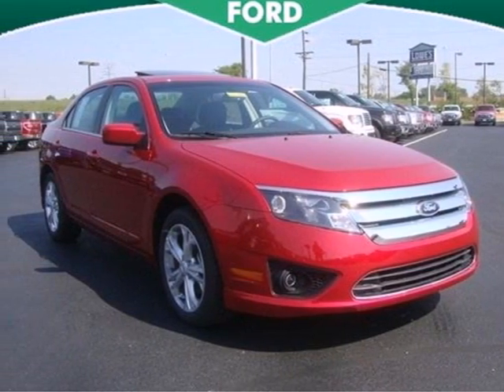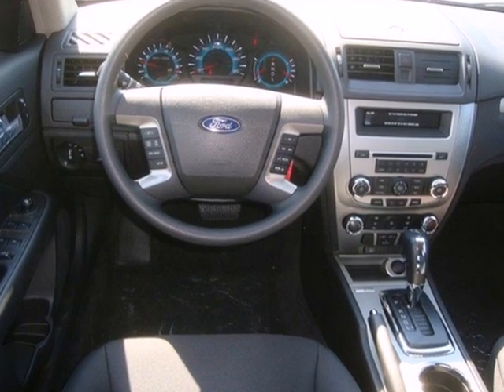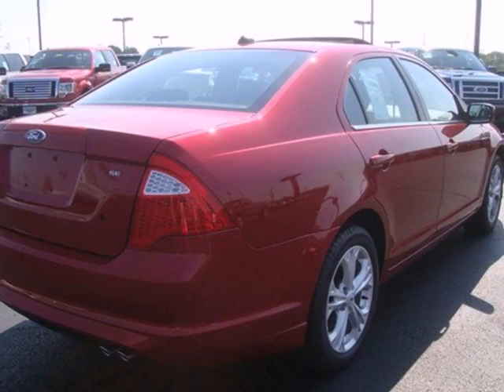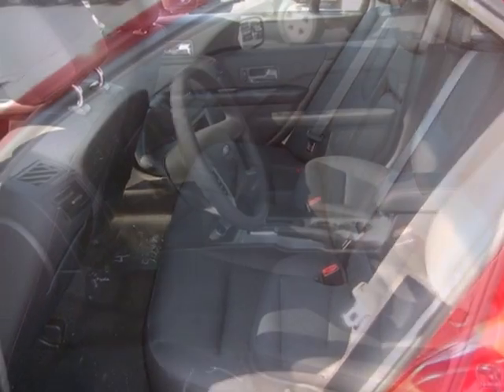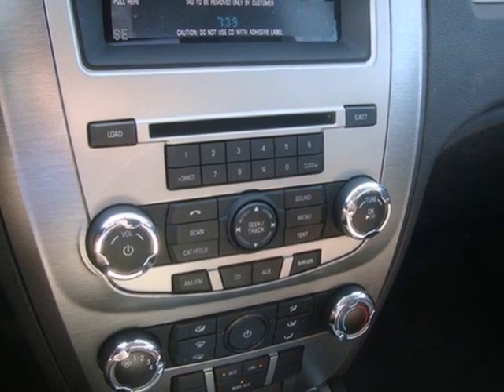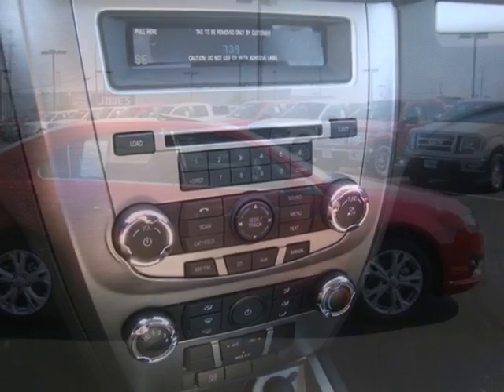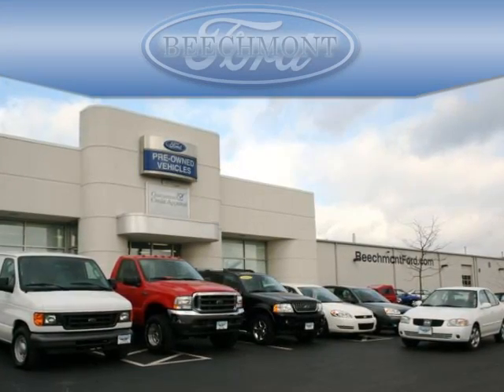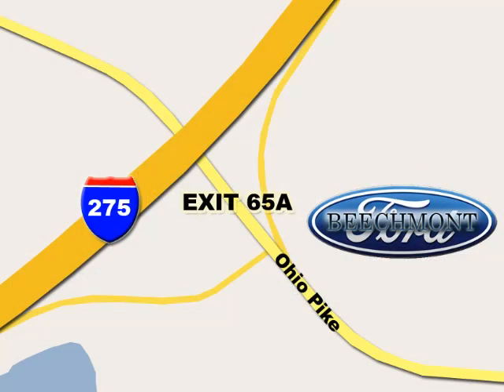2012 Ford Fusion C12-936 in Cincinnati Dayton, OH 45245 - SOLD